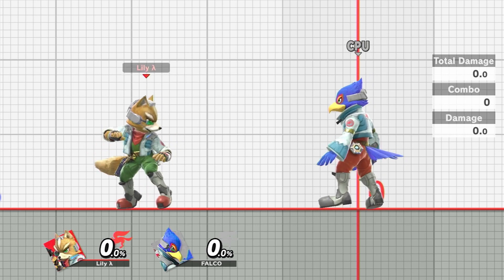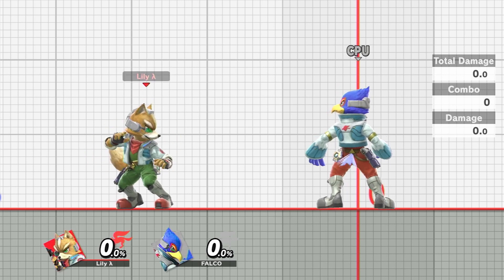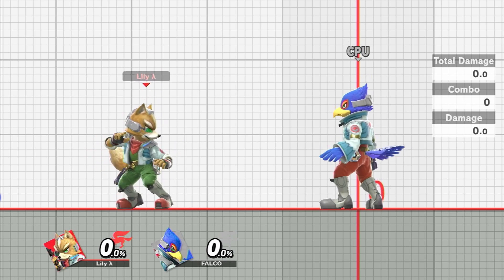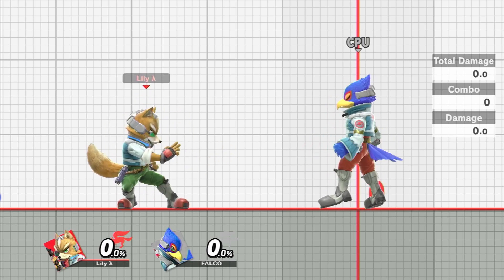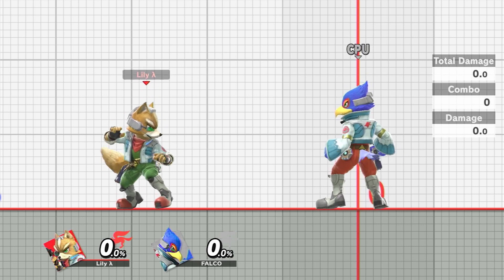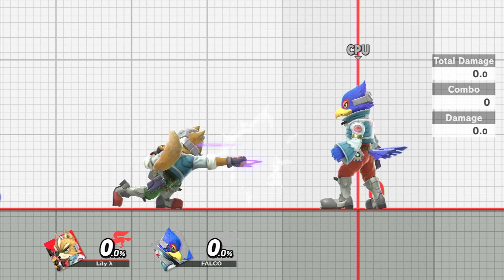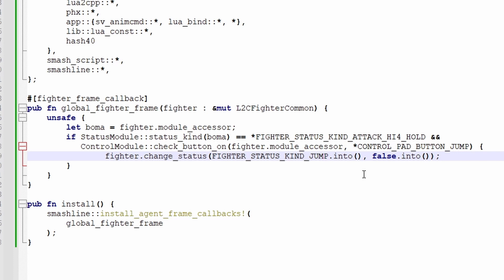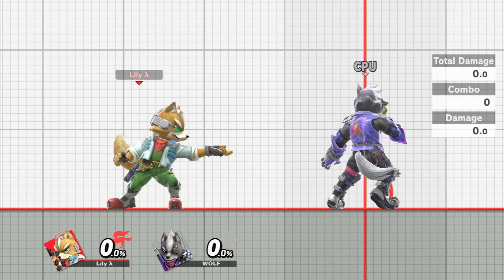Status Kinds [SSBUMW 36]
Timestamps
0:00 Intro
0:19 Status kind explanation
1:18 Status kind example w/ wait & jab
2:02 Code example
2:20 Testing
2:26 Outro